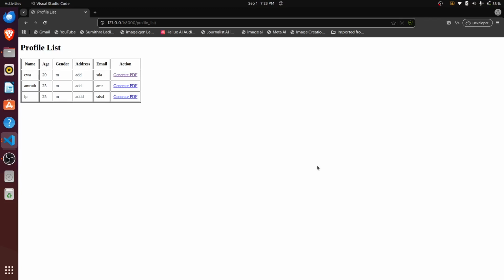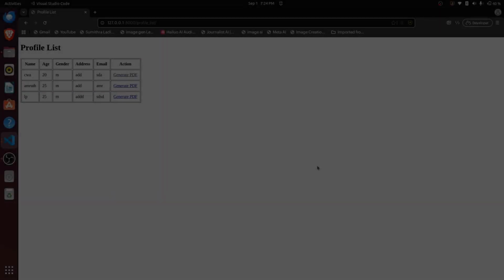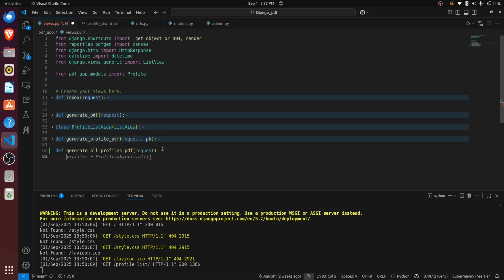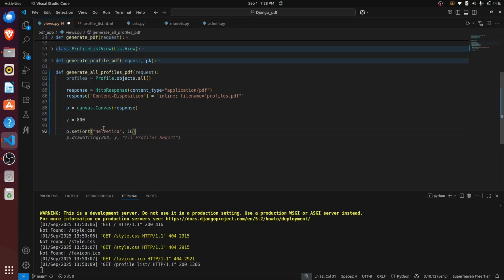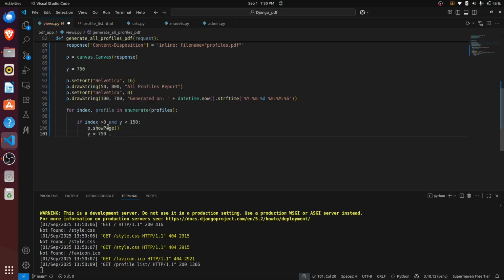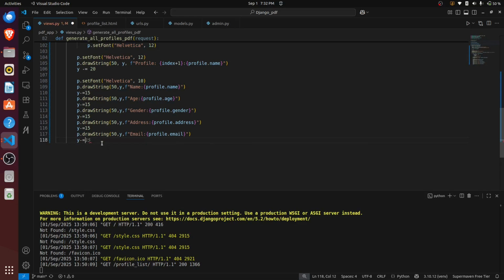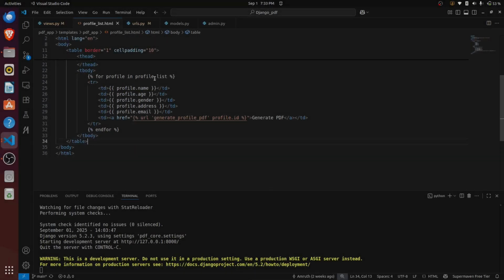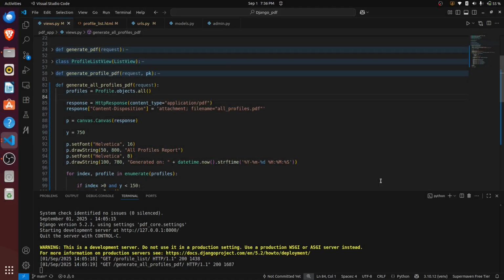Django ReportLab Tutorial - Part 3: One-Click PDF with All Profiles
Welcome back to CodeWithAmruth! 🚀 In Part 3 of our Django & ReportLab series, learn how to generate a single PDF with ALL profile data in one click! 📄 Ideal for reports or bulk exports in Django apps.

What you'll learn:
✅ Fetch all profiles
✅ Create a dynamic PDF with ReportLab
✅ Add page breaks & formatting
✅ Code walkthrough

Timestamps

0:00 - Intro: One-Click PDF for All Profiles
0:30 - Why This Feature Matters
1:00 - Step-by-Step Plan
2:00 - Code Walkthrough: views.py
4:30 - Adding URL and Template Button
5:30 - Demo: Generate & Download PDF
6:00 - Outro & Next Steps